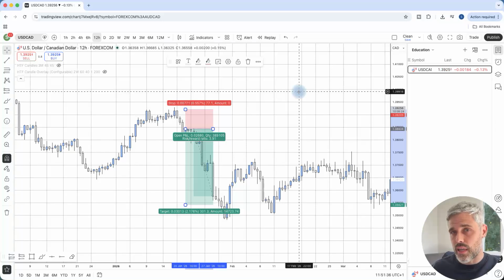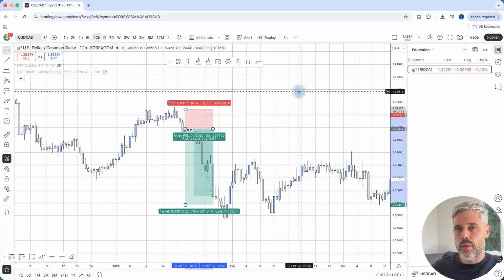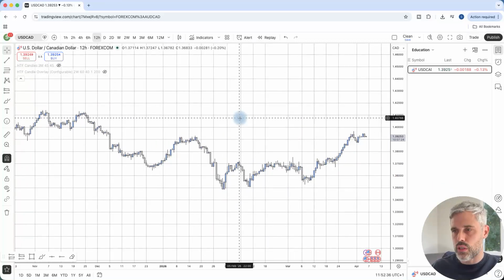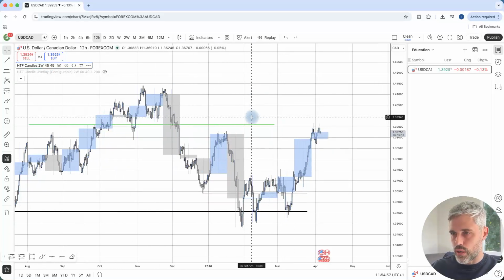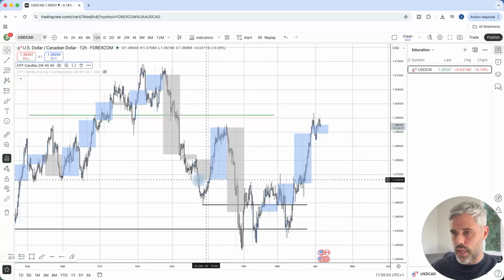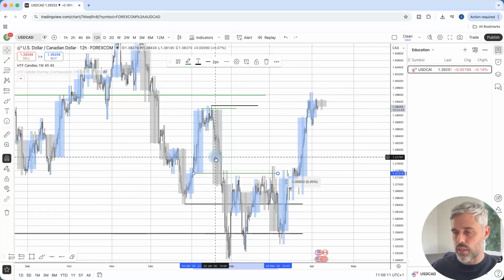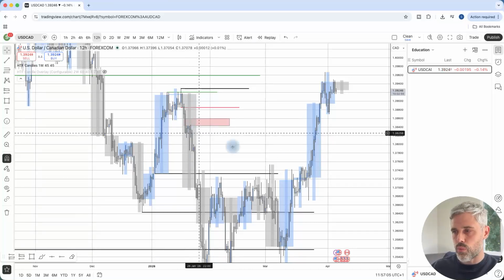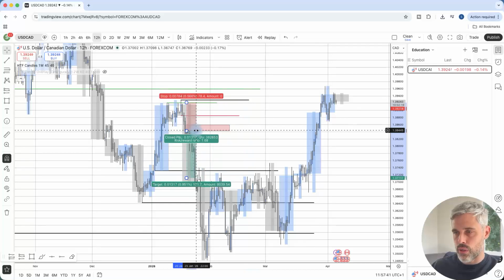CRT Target Stacking: How to Find The Highest Probability Trades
The CRT structure terminal: candlerange.com.

Target stacking is how CRT traders resolve conflicting targets and find the highest probability trades in the market. There's almost always more than one live target on any given pair - bullish and bearish targets can coexist across timeframes. The skill is counting the stack, resolving the conflicts, and letting your execution timeframe confirm the setup. 3R+ short on USDCAD with three stacked targets against one conflicting continuation.

When you cascade through higher timeframes, you'll find multiple active targets. Sometimes they align perfectly - weekly, two-weekly, monthly, three-monthly all pointing the same direction. That's the easy trade. But often you'll see a conflict - the monthly says bearish but the two-weekly is building a continuation higher. Most CRT traders see the conflict and skip the trade entirely. That's a mistake. The answer is target stacking - counting how many targets align in each direction and taking the trade where the stack wins.

On USDCAD, the three-month candle manipulated its previous range by trading above and closing inside, setting a bearish three-month AMD target at the accumulation low. The monthly candle closed below its previous range, setting an additional monthly continuation target lower. But the two-weekly showed a counter-trend AMD with an active continuation target higher - a conflict with the monthly and three-month. The weekly then resolved the conflict by confirming manipulation and setting a bearish target at the accumulation low. Three stacked targets (three-month, monthly, weekly) against one conflicting target (two-weekly continuation). The stack won. The 12H order block and fair value gap gave a clean short entry. 2.43R to the weekly target, 2.5R to the monthly continuation, 3.64R to the three-month AMD.

What You'll Learn:

✅ Why more than one target is usually active in the market at any given time
✅ How to resolve conflicting targets by counting the cascade stack
✅ What target stacking is and why it produces the highest probability trades
✅ How to use your execution timeframe to confirm a stacked setup
✅ Full USDCAD walkthrough: three-month AMD, monthly continuation, weekly AMD all stacked against a two-weekly conflict
✅ 12H order block and fair value gap entry: 2.43R, 2.5R, 3.64R cascading results
✅ Why proper risk management matters even on stacked setups
✅ How the cascade resolves conflicts over time as higher timeframe candles close

The Framework:

Target stacking is the process of counting how many active targets point the same direction across your cascade. Start at the highest timeframe you're trading from - typically three-month or 12-month. Identify every active AMD or continuation target down to the weekly. Count the ones pointing bullish. Count the ones pointing bearish. The direction with more stacked targets is the higher probability trade. When three or more targets stack in the same direction against zero or one conflicting target, you have a high probability setup worth executing. When the stacks are roughly equal, skip the trade. Your 12H or 4H execution timeframe confirms the entry with order blocks and fair value gaps, and your risk management protects the downside if the conflicting target wins. The more stacked targets, the more R you can capture from a single entry because price delivers through each target sequentially.

TIMESTAMPS:
0:00 - There's usually more than one live target in the market
0:44 - USDCAD: three-month cascade begins
1:47 - Three-month AMD confirmed bearish
2:21 - Monthly continuation target stacks
3:20 - Two-weekly conflict: countertrend AMD
4:07 - Weekly AMD resolves the conflict
5:15 - Counting the stack: three targets vs one conflict
5:56 - 12H order block and FVG entry
6:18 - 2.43R, 2.5R, 3.64R - cascading delivery